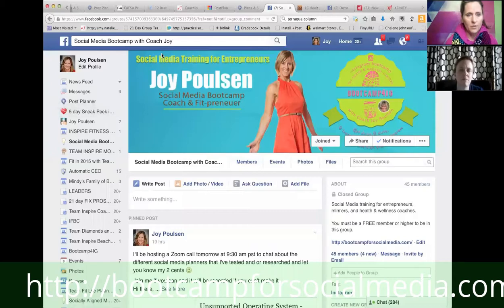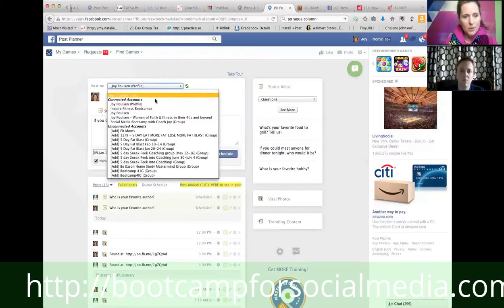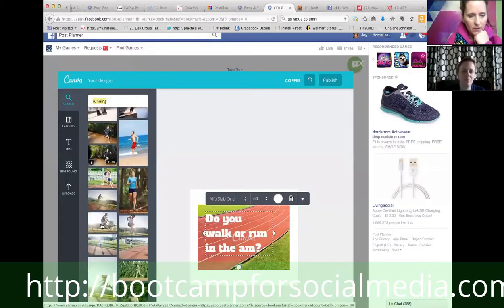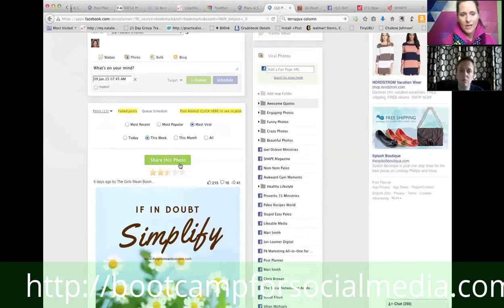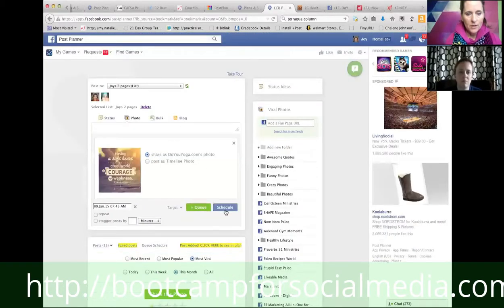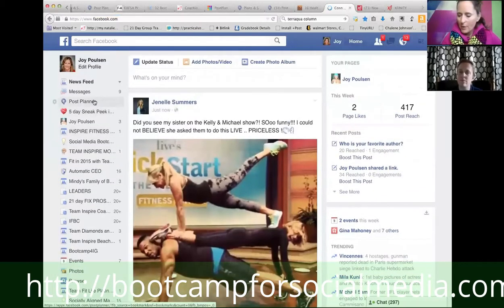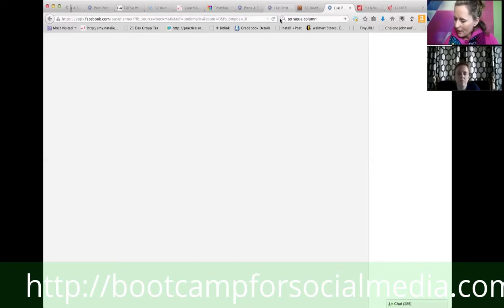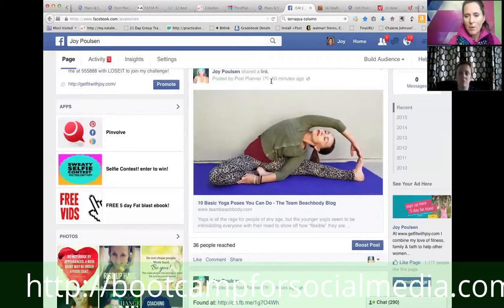POST PLANNER VS. PAGEMODO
sign up for my free tips here!
Social Media Mentor  & Coach/fitpreneuer Joy Poulsen
My honest review on  Postplanner and Pagemodo and which one I recommend.